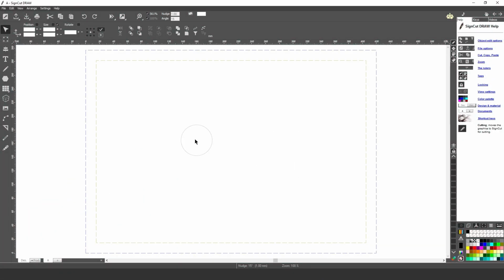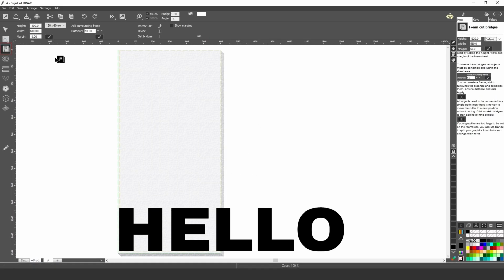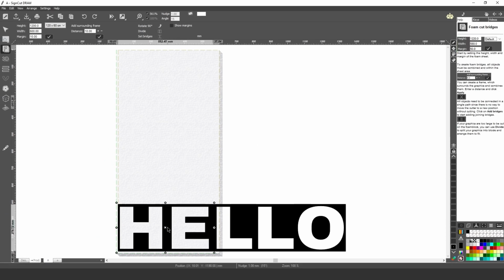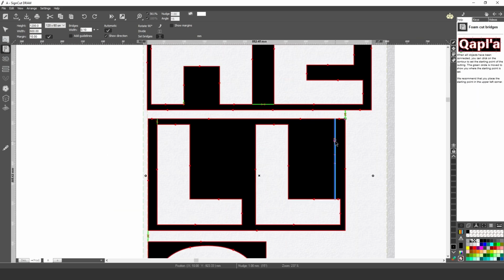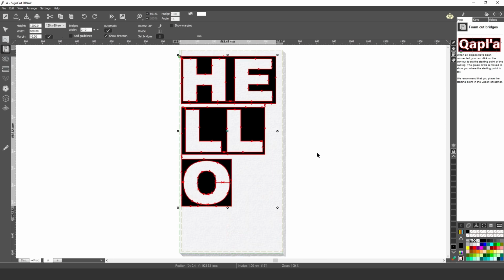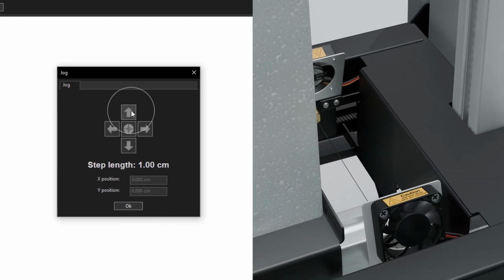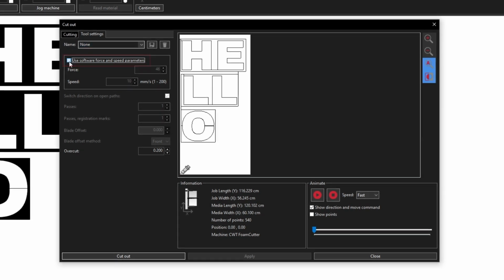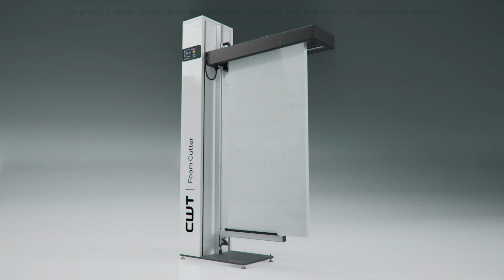SignCut Foam Cutting: Getting Started with CWT Foam Cutter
Learn how to prepare, send, and cut your first foam design using SignCut Draw and SignCut Pro 2 — in collaboration with the CWT Foam Cutter.

This Quick Start Guide walks you through every step of the foam cutting process, from designing in SignCut Draw to sending your job to the CWT Foam Cutter for accurate and seamless results. Ideal for beginners learning the basics of foam cutting with SignCut Pro 2.

👉 In this tutorial, you’ll learn how to:
• Create and set up your graphics in SignCut Draw
• Arrange frames and bridges for large foam designs
• Send your project to the CWT Foam Cutter for precise cuts

🖨️ Setup Information:
• Cutter: CWT Foam Cutter

🔗 Links & Resources:
🖋️ SignCut